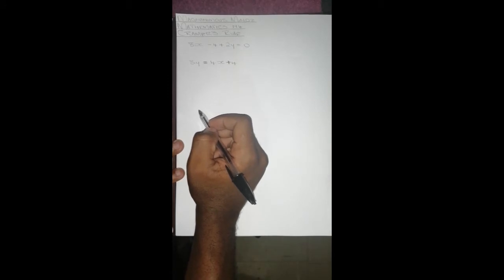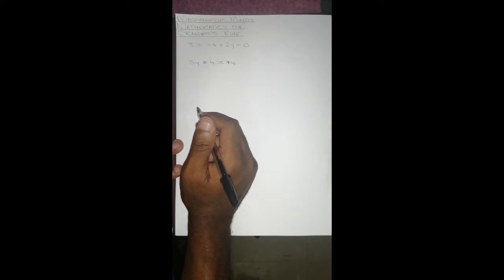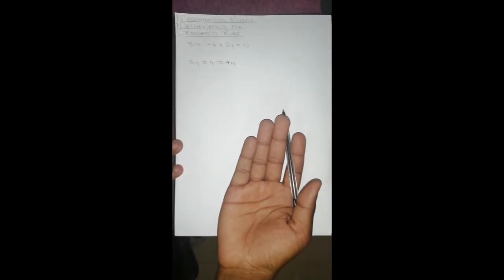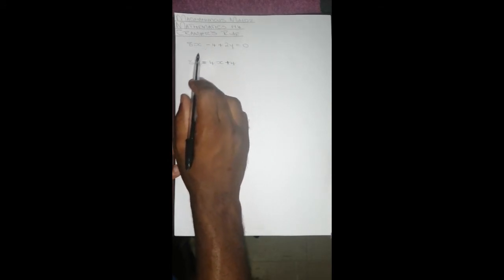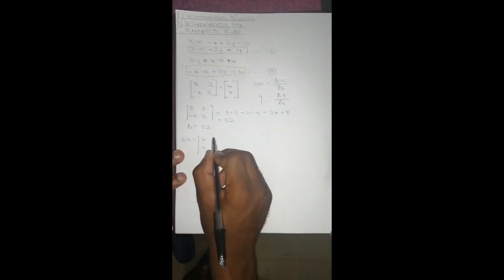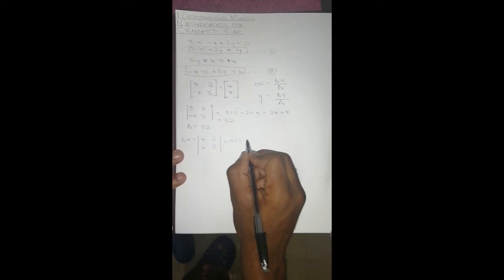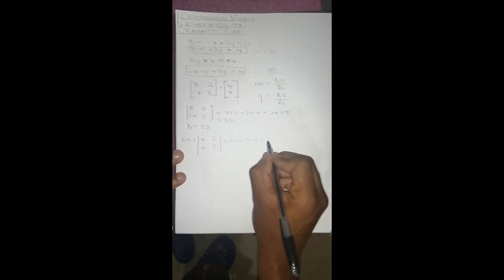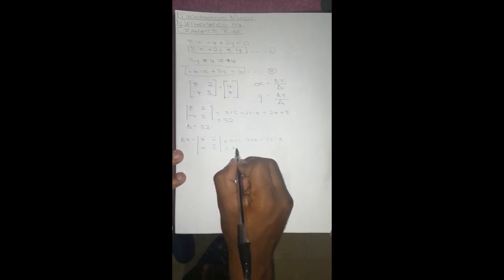MATHEMATICS N4 : CRAMER'S RULE (SECOND ORDER DETERMINANTS)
In this video we show you how to solve for x and y given two equations using Cramer's rule